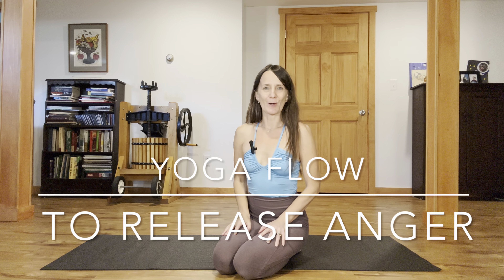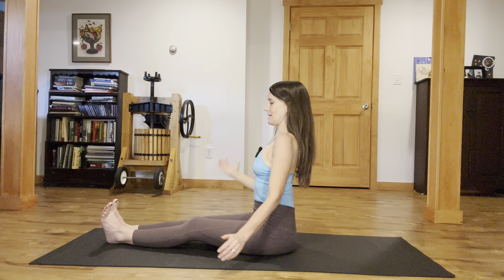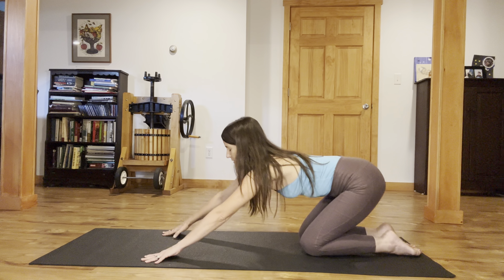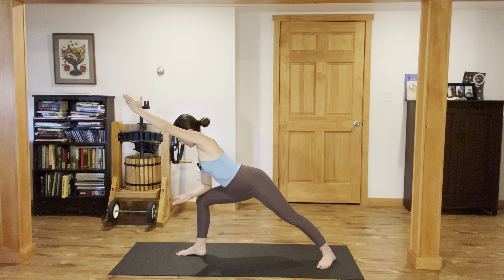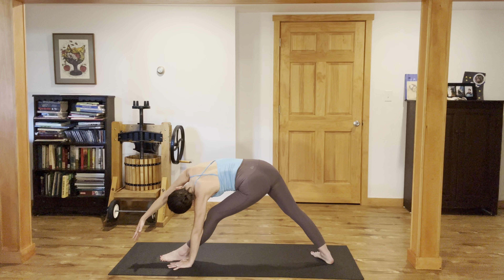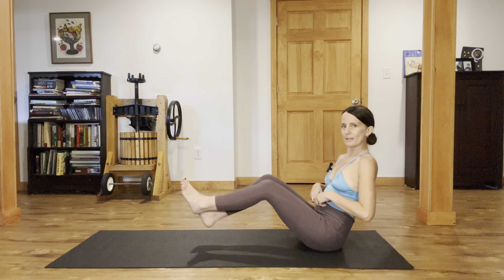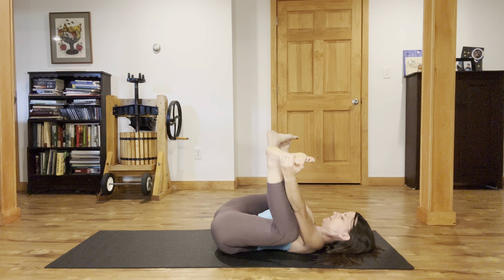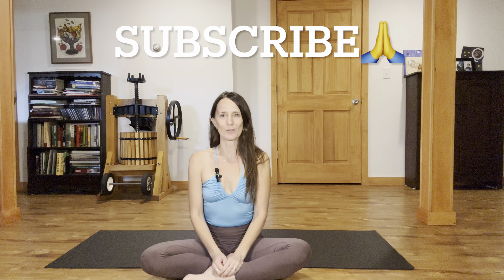Yoga to Release Anger | 15 Minute Practice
Explore the revitalizing practice of side bending through this focused yoga class, specifically designed to target  the bladder meridian. The gallbladder meridian is linked to the gallbladder organ and is believed to be connected with the emotion of anger.

Stretching exercises associated with the gallbladder meridian are believed to help release tension and blockages in the flow of Qi related to this meridian. By performing stretches that target this meridian, practitioners aim to alleviate physical tension and potentially release associated emotional tension, such as anger.

However, it's important to note that this explanation is based on traditional Chinese medicine principles and has not been scientifically proven in Western medical terms. Stretching the gallbladder meridian, can potentially offer several other benefits when practiced regularly :

1. Energy Flow: By stretching the gallbladder meridian, you may enhance the flow of Qi (life energy) through the meridian. This may help balance the overall energy in your body, promoting a sense of well-being and vitality.

2. Relief from Tension: Stretching the gallbladder meridian can help release tension and tightness along the pathway. This is especially beneficial if you experience stiffness or discomfort in areas connected to the gallbladder meridian, such as the sides of the body, thighs, or shoulders.

3. Enhanced Flexibility: Regular stretching of any meridian can contribute to improved flexibility and range of motion in the associated muscles and joints. This can be especially true for the gallbladder meridian, which runs along the sides of the body and affects areas commonly prone to stiffness.

4. Stress Reduction: Stretching in general promotes relaxation and can reduce stress levels. Focusing on the gallbladder meridian may have additional benefits due to its connection to emotional and mental well-being.

Join us for this creative themed yoga session that enhances flexibility, releases tension, and promotes energetic balance. Perfect for all levels seeking to harmonize body and mind & maybe even let go or process anger.

THANK YOU for you. Welcome to a supportive online community where practitioners of all levels can explore the transformative power of yoga, enhance their well-being, and thrive on and off the mat!

✨Mission✨
This channel’s mission is to brighten lives and empower individuals to cultivate strength, mental clarity, and inner peace through down to earth, accessible and inspiring yoga practices.

Note; Please consult with your physician before beginning any exercise program, including yoga. By participating in this yoga practice, you acknowledge and accept the risks associated with physical activity. The creators of this video are not liable for any injury, loss, or damage resulting from the use of this video or the information provided herein. Practice mindfully, listen to your body, and modify any poses as needed to suit your individual capabilities and limitations